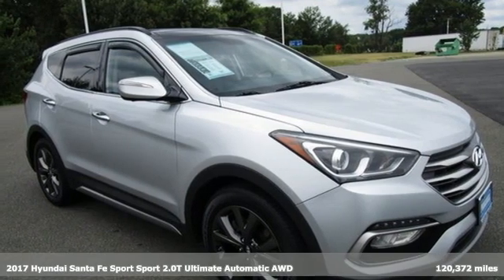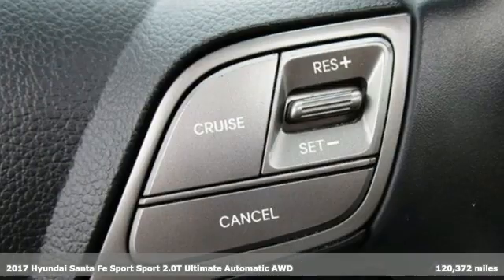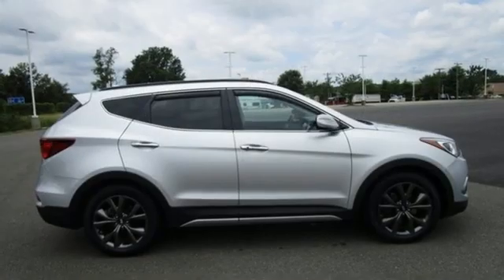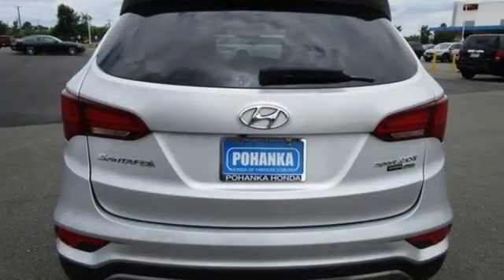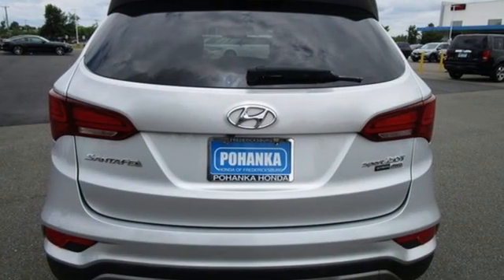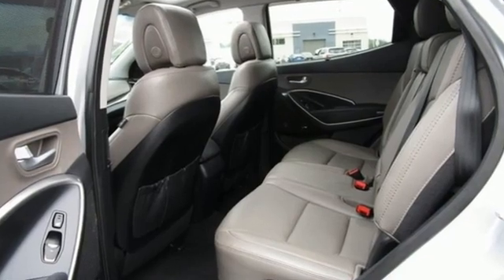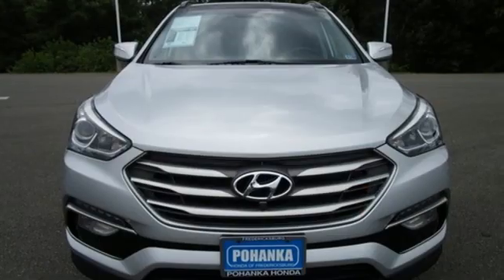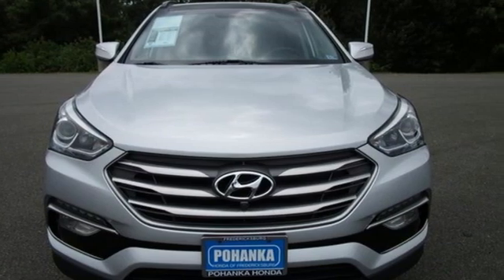Used 2017 Hyundai Santa Fe Sport Fredericksburg VA Richmond, VA FNB009705B - SOLD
Year: 2017
Make: Hyundai
Model: Santa Fe Sport
Trim: 2.0L Turbo Ultimate
Engine: 2.0L I4 DGI DOHC 16V Turbocharged
Transmission: 6-Speed Automatic with Shiftronic
Color: Silver
Interior: Gray
Mileage: 120372
Stock #: FNB009705B
VIN: 5XYZWDLAXHG394940
**ALL-WHEEL DRIVE**SPOILER**POWER MOONROOF**POWER LIFTGATE**HEATED AND VENTILATED MULTI-ADJUSTABLE BUCKET SEATS W/ LEATHER SURFACE**AUTOMATIC TEMPERATURE CONTROL + AIR CONDITIONING**12 SPEAKERS AM/FM/SIRIUSXM/CD/HD/MP3 AUDIO**brbrSparkling Silver 2017 Hyundai Santa Fe Sport 2.0L Turbo Ultimate AWD 6-Speed Automatic with Shiftronic 2.0L I4 DGI DOHC 16V TurbochargedbrbrbrWe make every effort to provide accurate information but please verify options and price with management before purchasing. All vehicles are subject to prior sale. All financing is subject to approved credit. Dealer installed options are additional. Stock photo colors, options and trim levels may vary. Not responsible for typographical errors. Published prices subject to change without notice to correct errors and omissions or in the event of inventory fluctuations. Vehicle offers/prices & internet price quotes valid for 48 hours from initial posting date, subject to change by dealer/manufacturer without notice. Vehicles may be in transit to dealer. Vehicle photos may not match exact vehicle. Please call to confirm availability status. All prices exclude taxes, title, license, and dealer processing fee of $899.00. NHTSA Government 5-Star Safety Ratings are part of the U.S. Department of Transportationa€TMs New Car Assessment Program Model tested with standard side airbags (SAB). **Based on model year EPA mileage ratings. Use for comparison purposes only. Your mileage will vary depending on driving conditions, how you drive and maintain your vehicle, battery pack age/condition, and other factorS.

Address:
60 South Gateway Drive